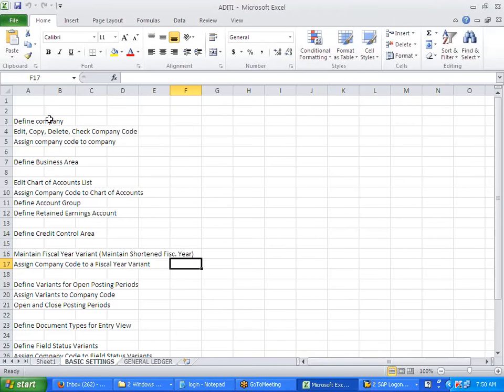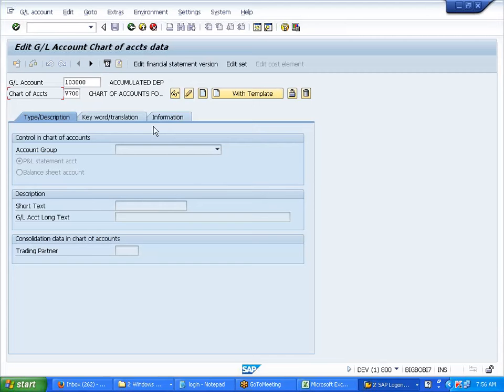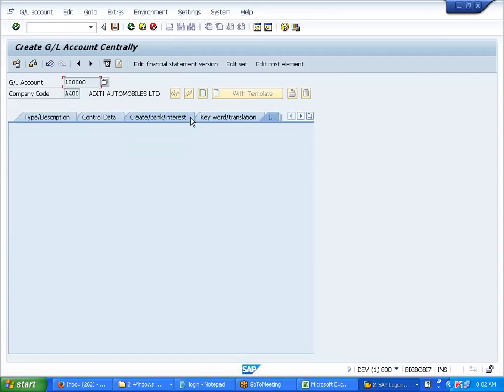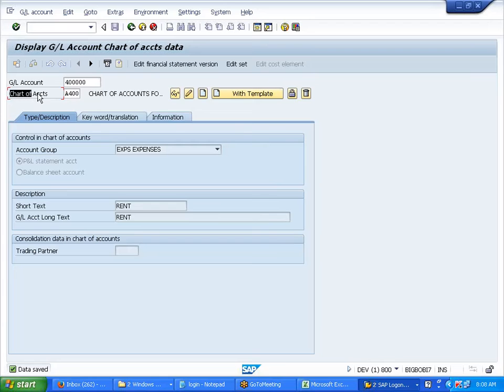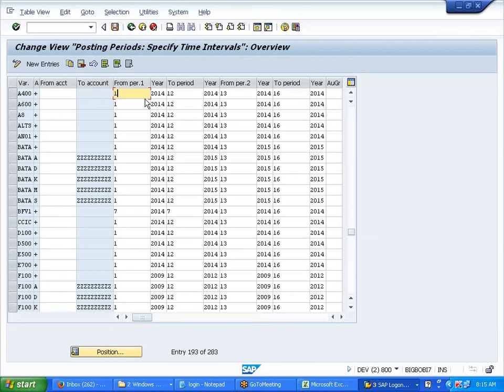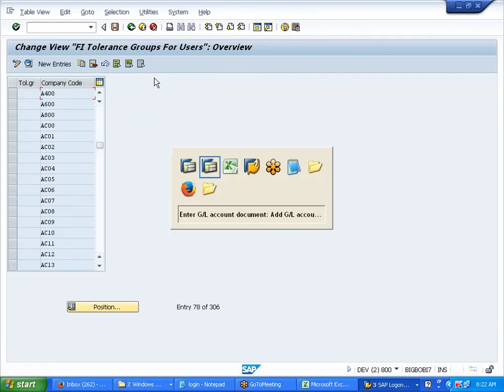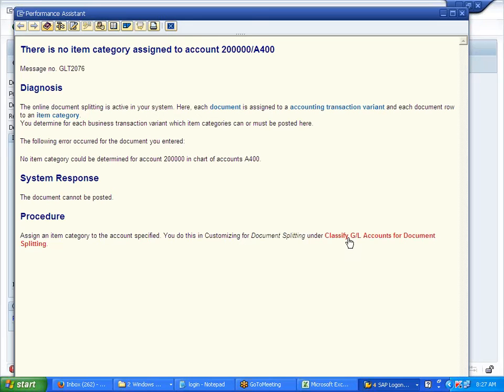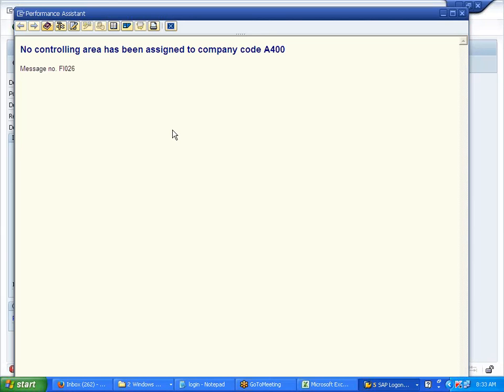SAP FICO Tutorials | FICO Training Online - Part 26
this tutorial covers the sap fico which is useful for who are looking for work in sap fico